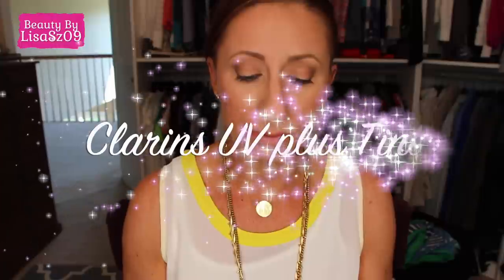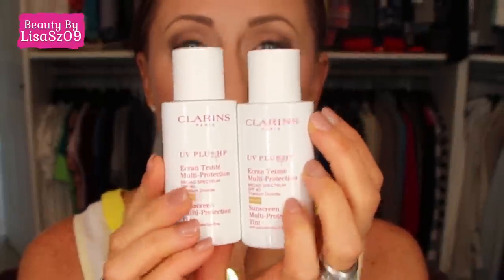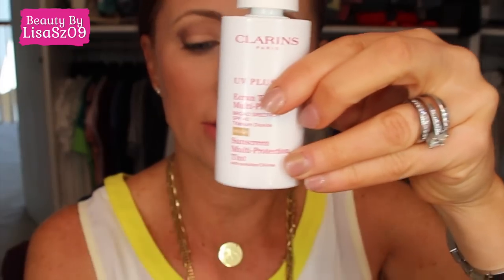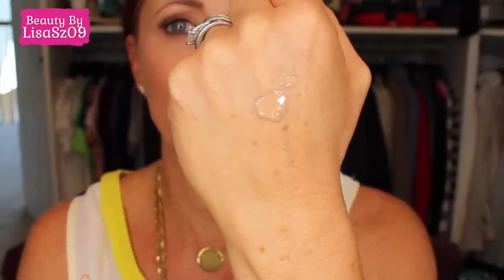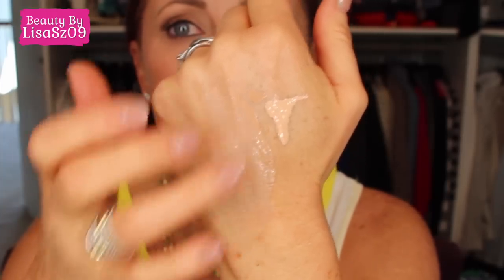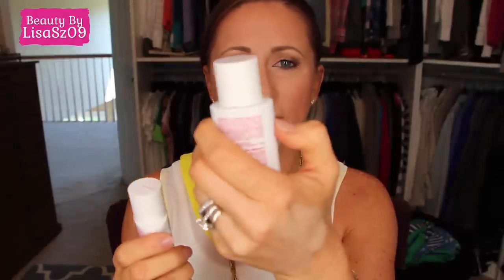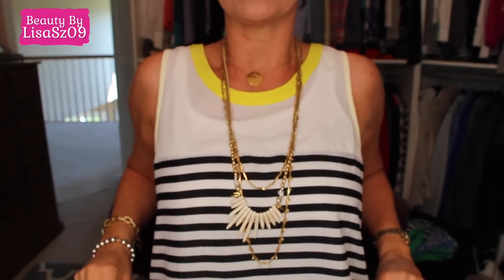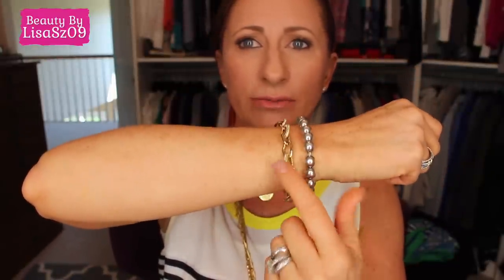Review and Demo Clarins UV plus tint LisaSz09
This is a review and tutorial demonstration of the Clarins UV plus tint.  I have two colors.

Link for Clarins at Sephora

What I am wearing:
Face- Giorgio Armani Luminous SIlk, Hourglass Bronzer, MUFE cream Blush 220, Clinique Melon Pop, Tarte CC Corrector, Lancome Waterproof, Besami Powder, Urban Decay naked Powder, Laura Mercier highlighter
Eyes- NARS Pro Prime, Anastasia Brow Wix, Brow Duality, Too Faced Semi Sweet Chocolate, Estee Lauder Saphire liner, EL Little Black primer, Benefit Roller Lash
Lips- MUFE 1c, Clinique Bare Pop
Nails- Tickle my francis OPI